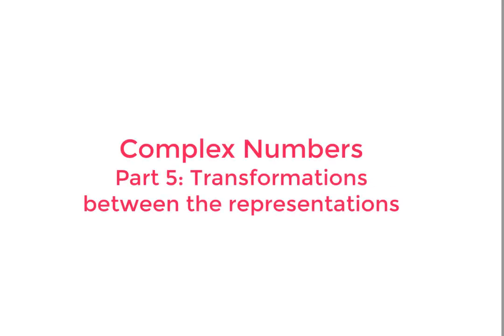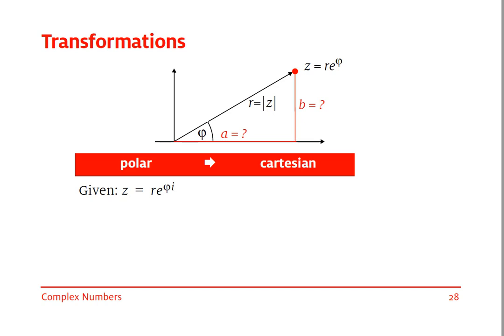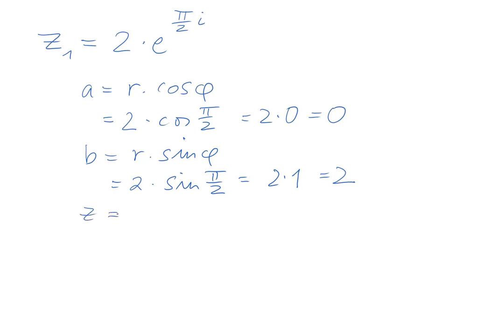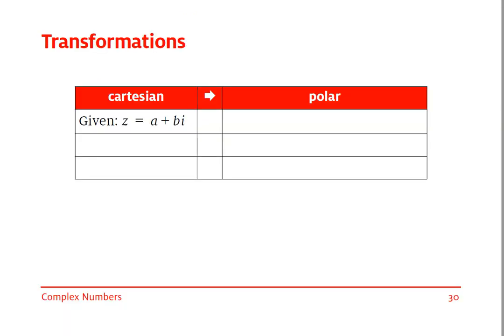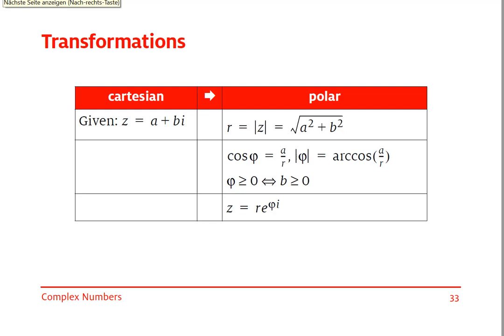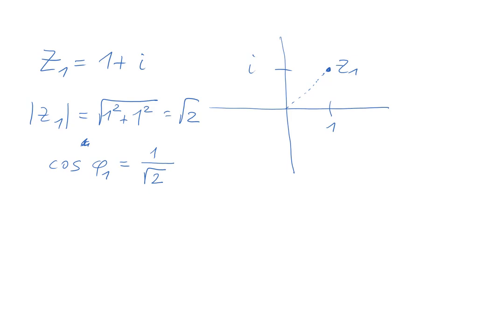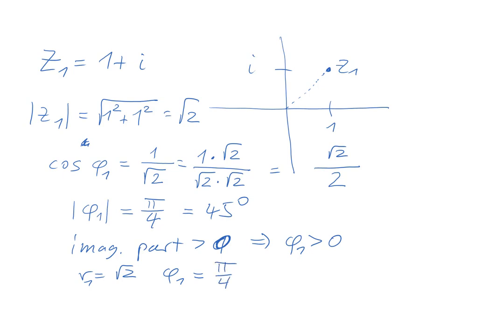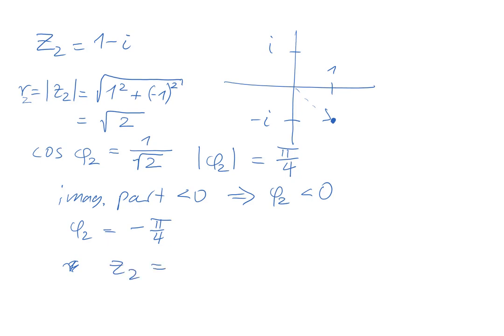Komplexe Zahlen, Teil 5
Transformations between Cartesian Form and Euler Form